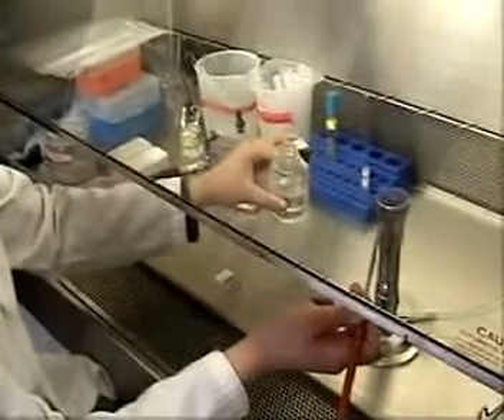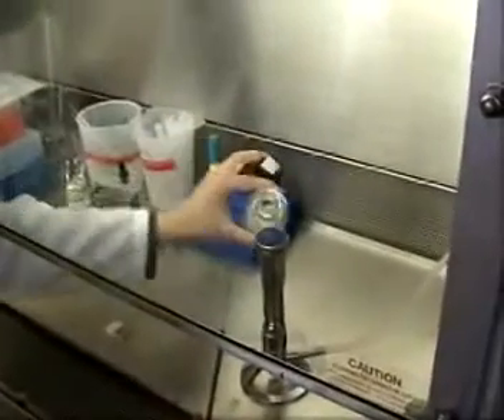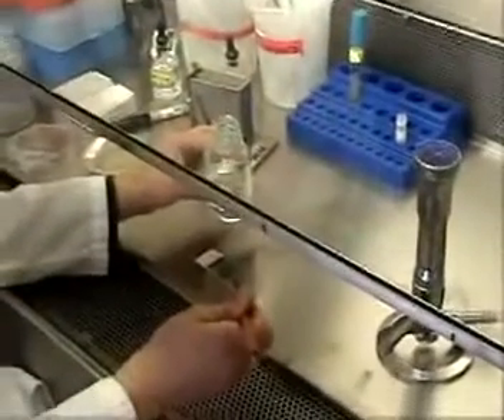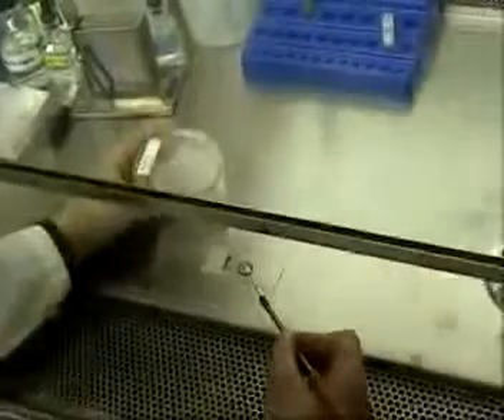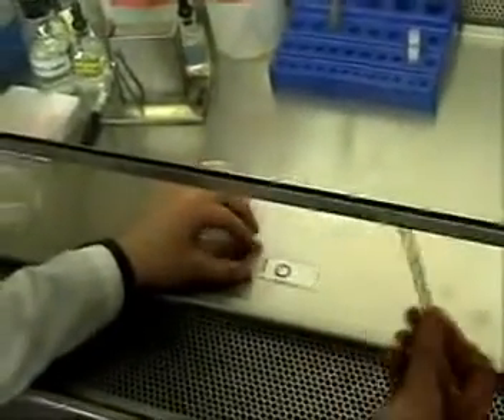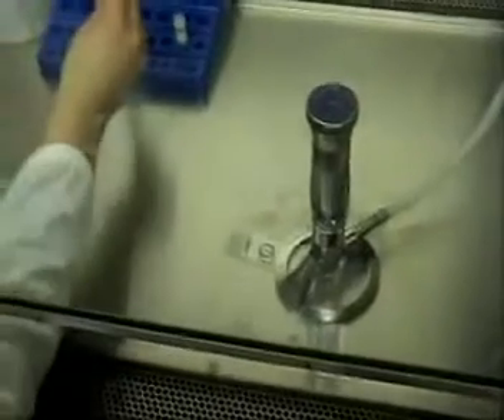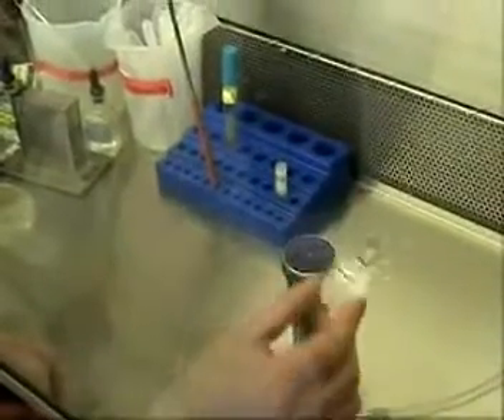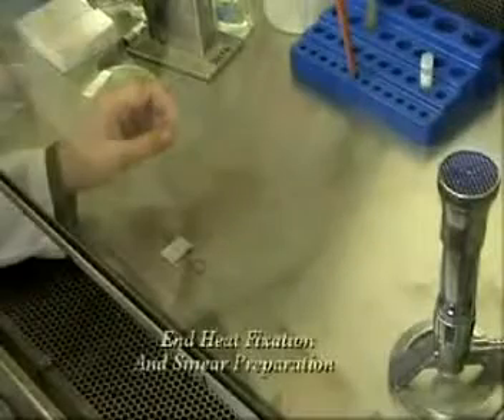Smear Preparation & Heat Fixation